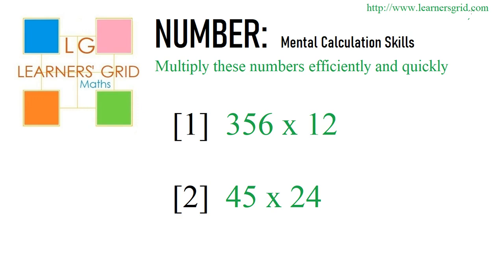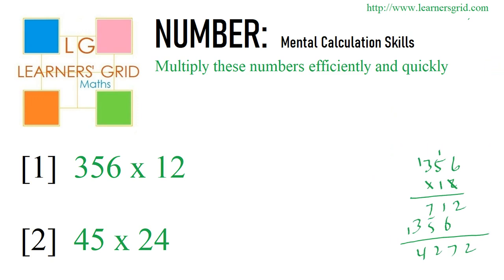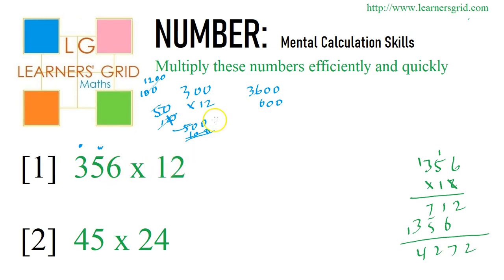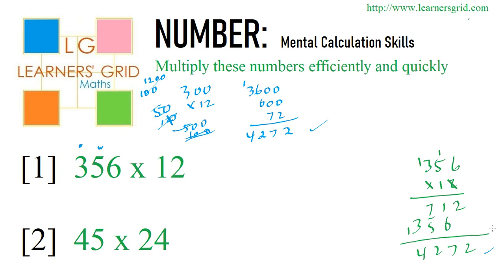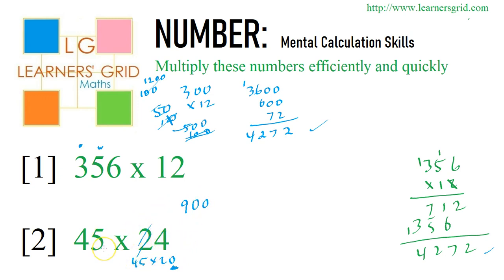Mental Skills (multiplying) Tutorial 1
SIMPLE and straightforward!  Mental maths skills!  A simple tutorial to show how to use basic mental skills to multiply numbers quickly and efficiently without having to use more formal written methods.

NA4-1: Use a range of multiplicative strategies when operating on whole numbers. (NZ curriculum)